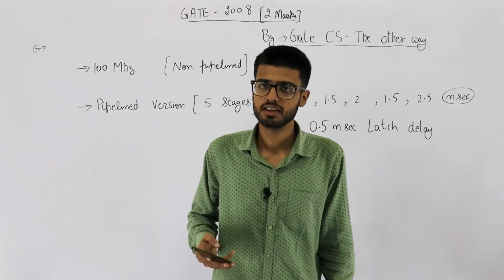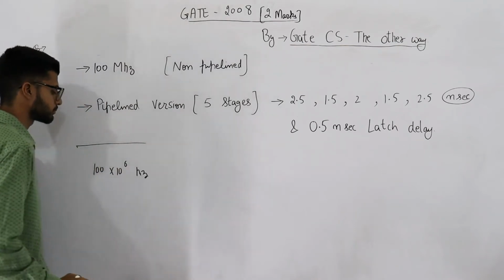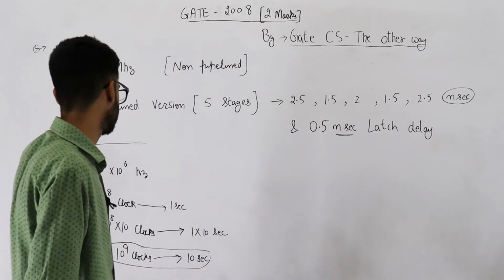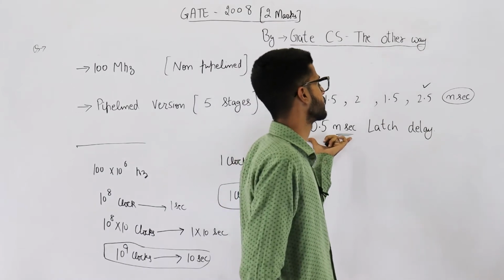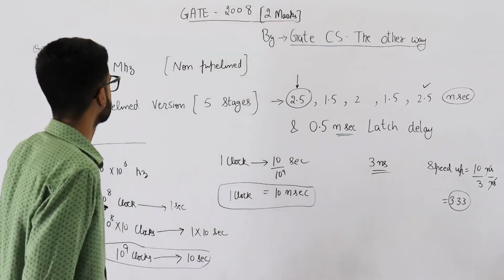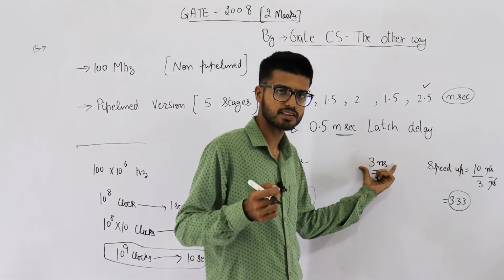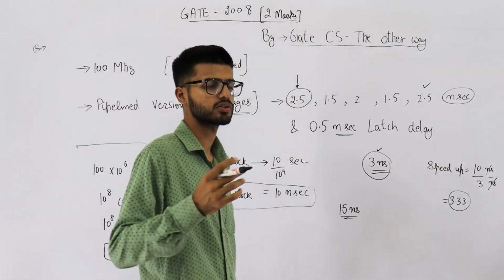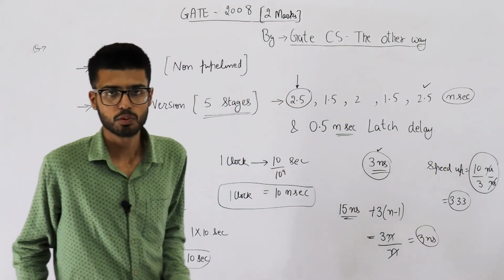gate 2008 pyq CAO | A non pipelined single cycle processor operating at 100 MHz is converted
A non pipelined single cycle processor operating at 100 MHz is converted into a synchro­nous pipelined processor with five stages requiring 2.5 nsec, 1.5 nsec, 2 nsec, 1.5 nsec and 2.5 nsec, respectively. The delay of the latches is 0.5 nsec. The speedup of the pipeline processor for a large number of instructions is
(A) 4.5
(B) 4.0
(D) 3.0